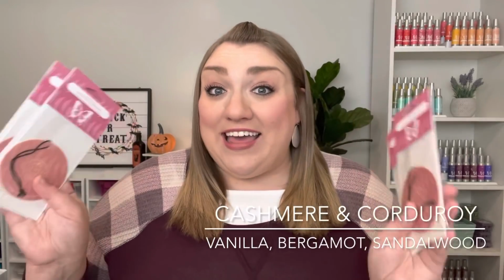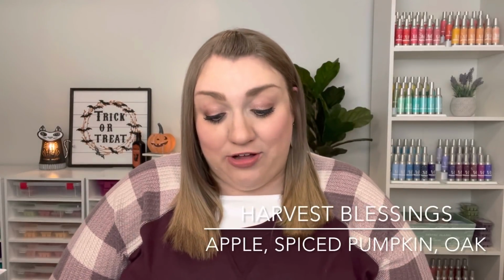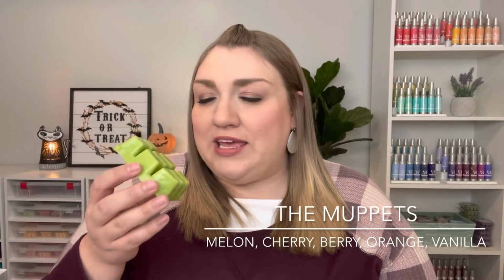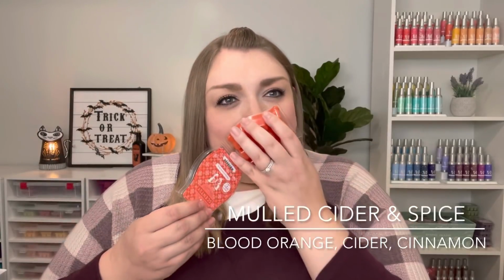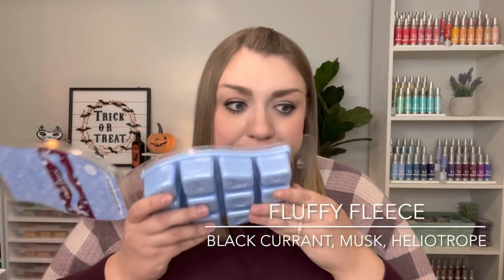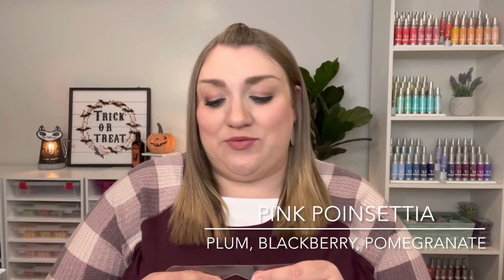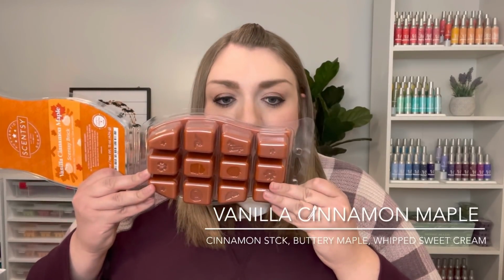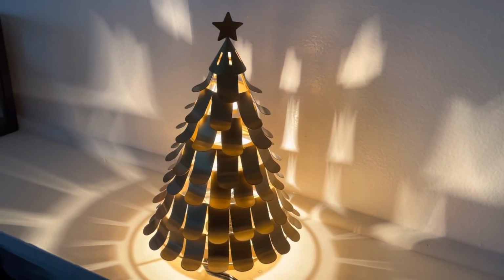Scentsy Holiday Collection Haul including Bricks!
My Scentsy 2021 Holiday Collection order including holiday bricks and unboxing of the Treetops Glisten warmer! ❄️